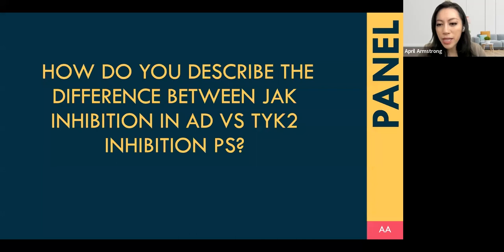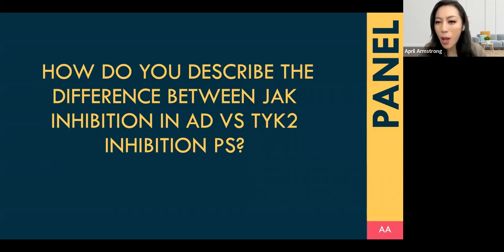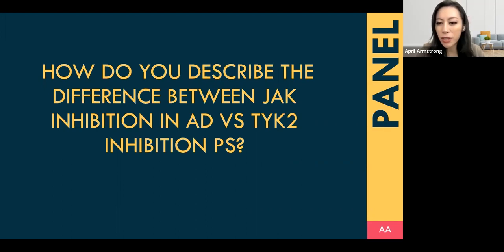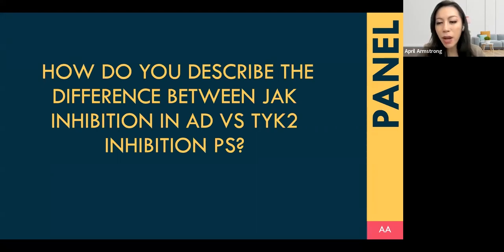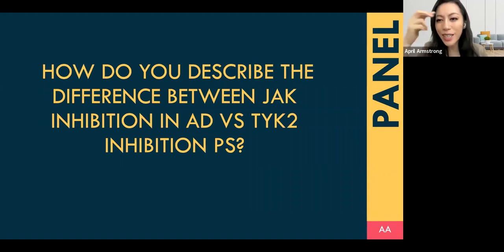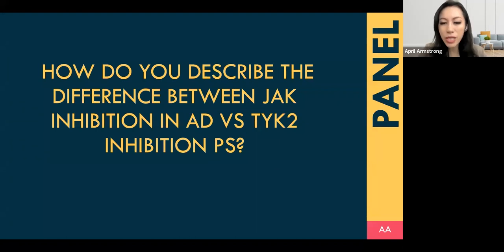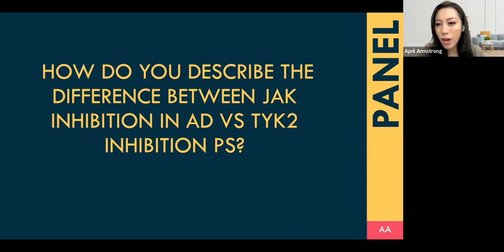How do you explain the difference between the JAK and TYK2 MOAs?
Prescribers need to understand mechanism of action on a deep level, but patients also want to understand how treatments work. Dr. Armstrong discusses how she explains different mechanisms to her patients.

April Armstrong, MD, MPH, FAAD